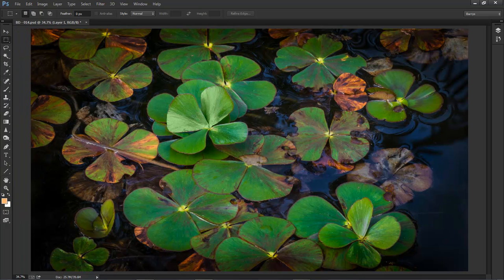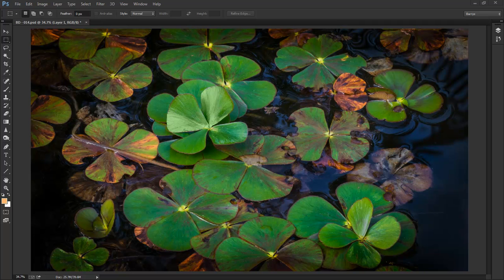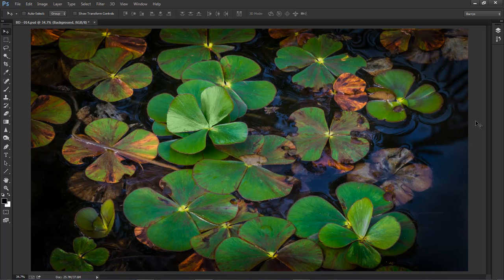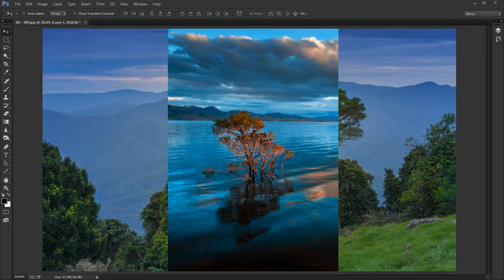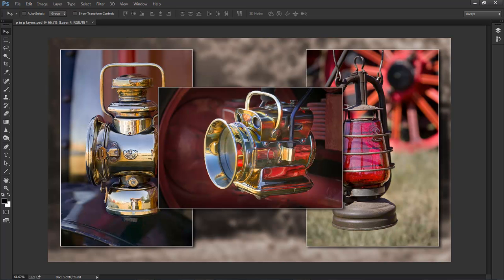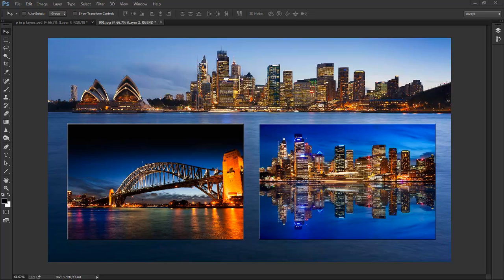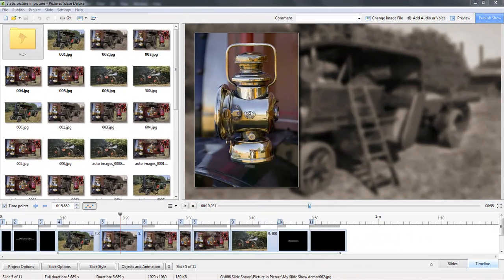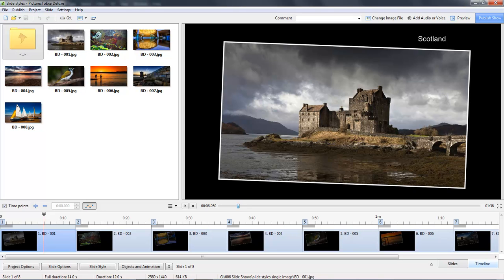Picture in Picture In PicturesToExe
Creating Picture in Picture in your slide shows